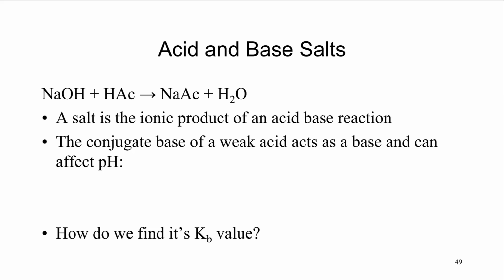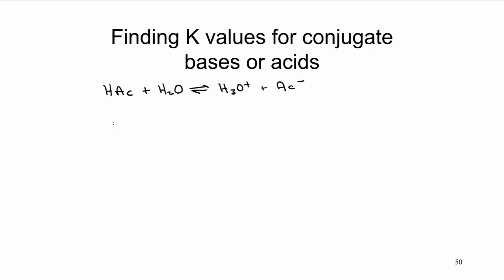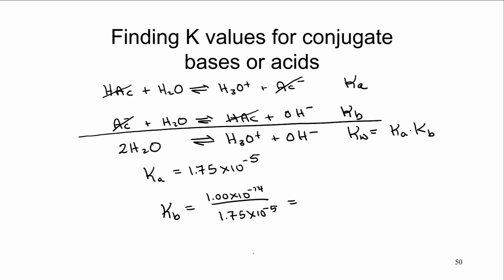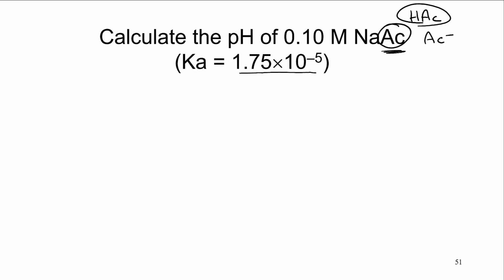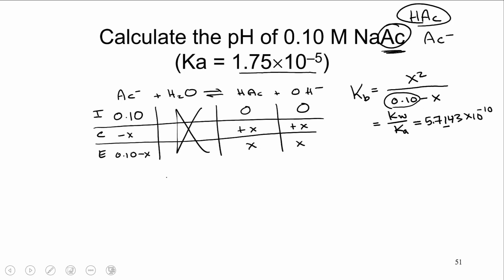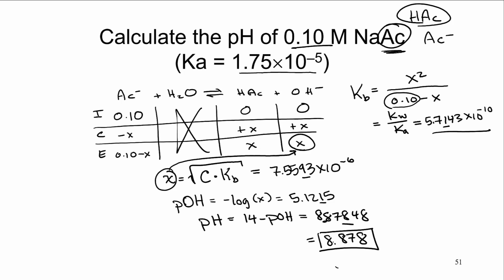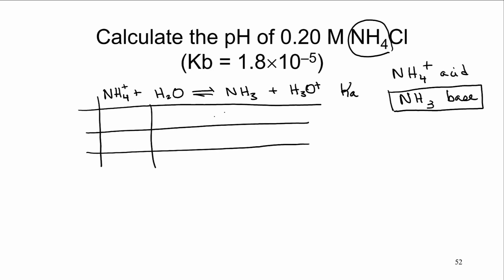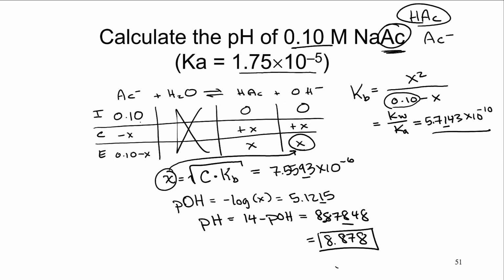09 Ch 17 Calculating pH from Acid and Base salts